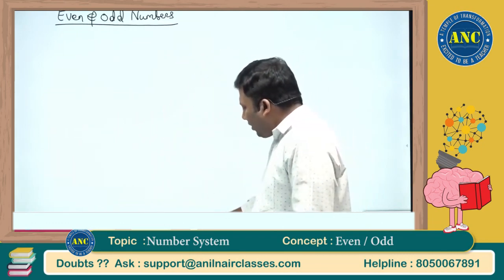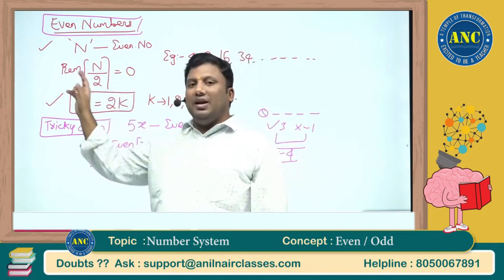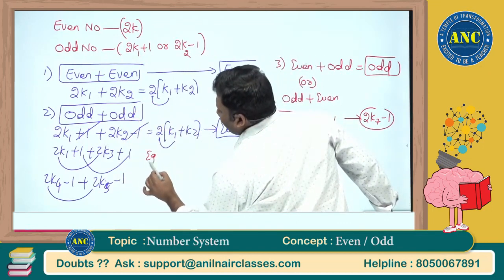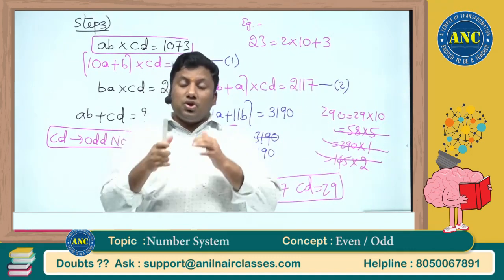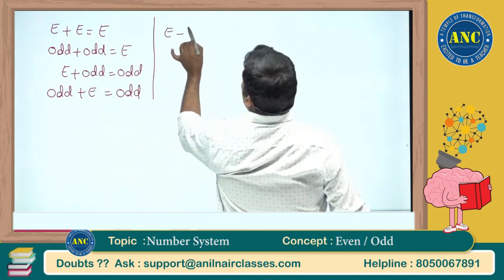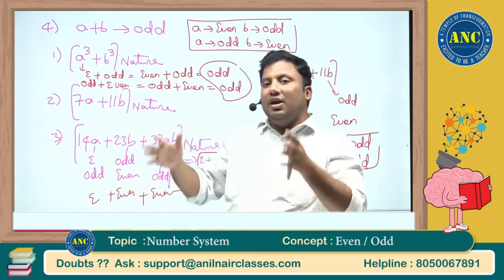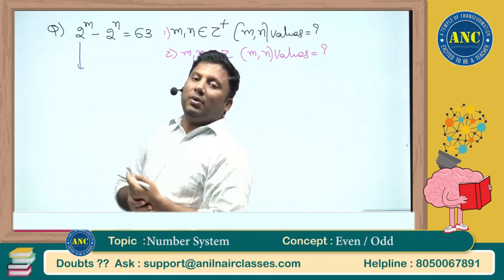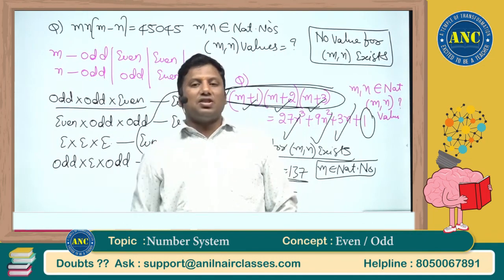Even and Odd Numbers || CAT 2022 || ANIL NAIR || Download ANC App | Concepts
👉  ▶️ ▶️ ▶️ Live Batches:-

👉Important Key Points:
1.. Reasons to enroll for ANC video classes
-Each question in these handouts is handpicked after a lot of research
1. Different angles to simplify each topic using lateral thinking & common sense
2. Focus on Concepts and not just Problem Solving.
3..Different techniques for problem-solving taking concepts to an advanced level.
4. Application of unique shortcut techniques in Quant/ LRDI and Verbal.
5. Link topics by adopting similar strategies & techniques.
6. Focus on maximizing scores in minimum time.
Prepare with fun, prepare with ANC
With Love
Anil Nair